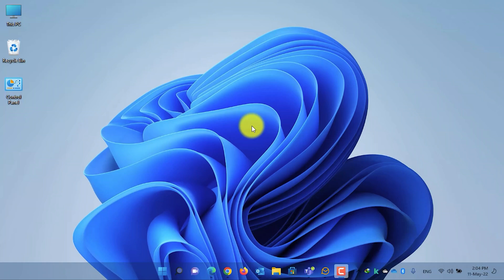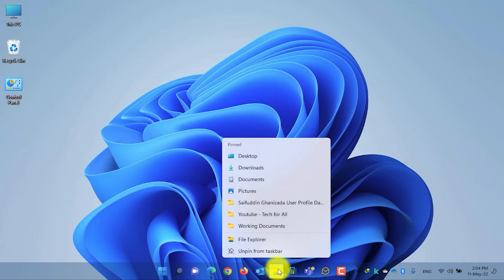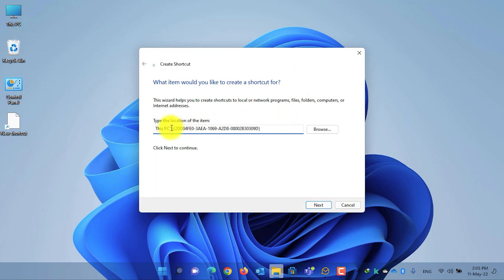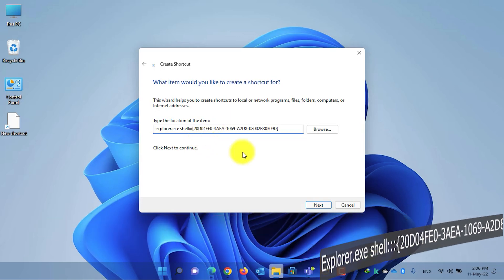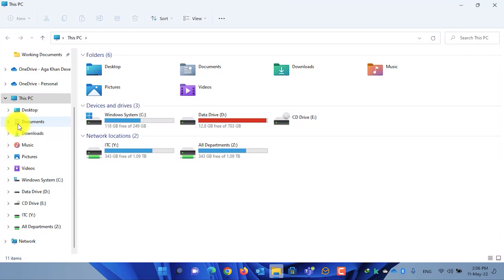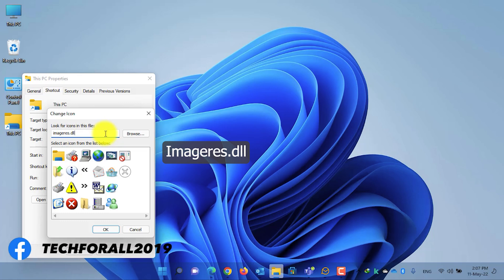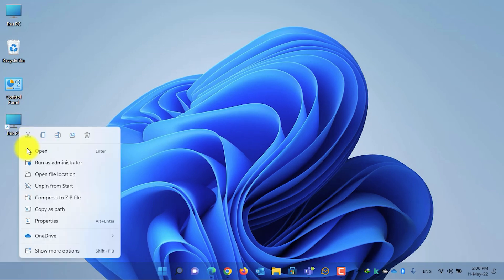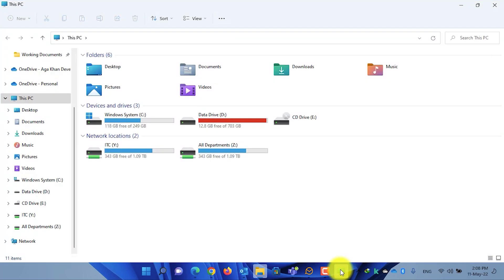How to Pin 'This PC' on Taskbar in Window 11?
Hey Guys,
In this video, I will show you guys how to pin the "This PC" icon on Windows 11 taskbar.

𝐓𝐡𝐢𝐬 𝐏𝐂 𝐀𝐝𝐝𝐫𝐞𝐬𝐬: [ Explorer.exe shell:::{20D04FE0-3AEA-1069-A2D8-08002B30309D} ]
𝐖𝐢𝐧𝐝𝐨𝐰𝐬 𝐢𝐜𝐨𝐧𝐬: [ imageres.dll ]

⌚ 𝙏𝙞𝙢𝙚𝙨𝙩𝙖𝙢𝙥𝙨/𝙏𝙞𝙢𝙚𝙘𝙤𝙙𝙚𝙨
0:00 Intro
0:13 First step - Copying This PC address
0:33 Second step - Creating a new shortcut
1:39 Third step - Changing the icon of created shortcut
2:22 Fourth step - Pinning the This PC shortcut to Windows 11 Taskbar
2:43 Verifying the newly created shortcut of This PC from Windows 11 Taskbar
2:52 Outro

𝓗𝓸𝔀 𝓽𝓸❓
1- Open My Computer & copy the address of This PC by right clicking on the This PC icon on the address bar
2- Create a new shortcut and then paste the address of This PC
3- Change the This PC address from 𝗧𝗵𝗶𝘀 𝗣𝗖❞::{𝟮𝟬𝗗𝟬𝟰𝗙𝗘𝟬-𝟯𝗔𝗘𝗔-𝟭𝟬𝟲𝟵-𝗔𝟮𝗗𝟴-𝟬𝟴𝟬𝟬𝟮𝗕𝟯𝟬𝟯𝟬𝟵𝗗}❞ to 𝗘𝘅𝗽𝗹𝗼𝗿𝗲𝗿.𝗲𝘅𝗲 𝘀𝗵𝗲𝗹𝗹:::{𝟮𝟬𝗗𝟬𝟰𝗙𝗘𝟬-𝟯𝗔𝗘𝗔-𝟭𝟬𝟲𝟵-𝗔𝟮𝗗𝟴-𝟬𝟴𝟬𝟬𝟮𝗕𝟯𝟬𝟯𝟬𝟵𝗗 and give the shortcut a name
4- Right click on the new created shortcut and go to properties and then click on the Change Icon
5- In the new opened windows type Imageress.dll instead of the address and press Enter from your keyboard
6- Choose the Windows 11 This PC icon and click on the OK button
7- Right click on the newly created shortcut and select show more options & then select Pin to Taskbar.
8- You can delete the shortcut if you want